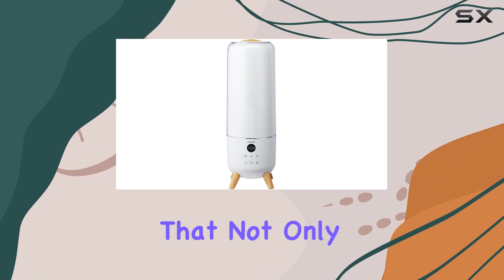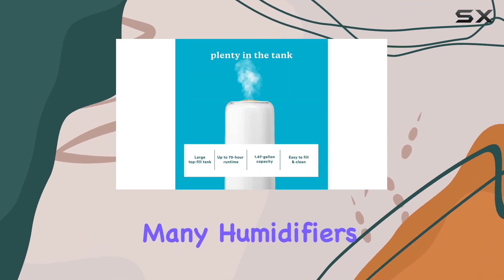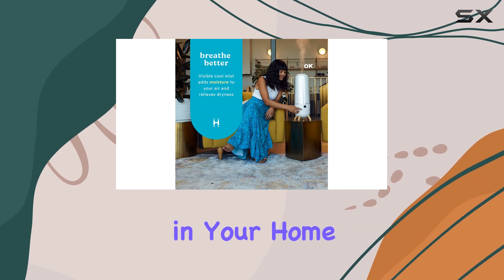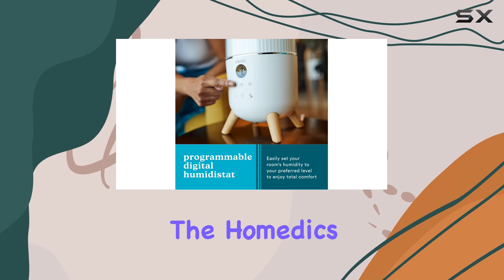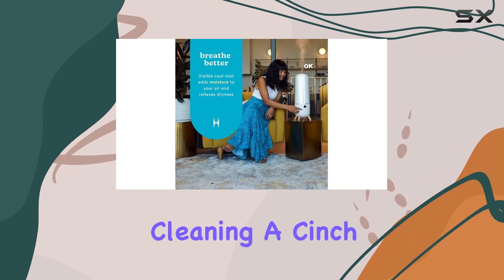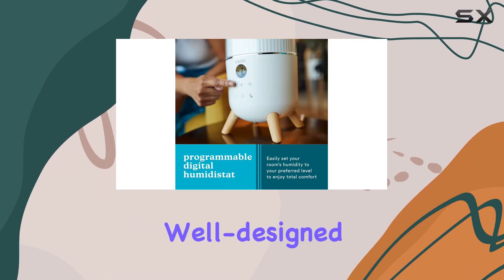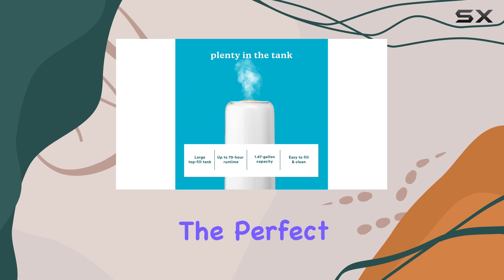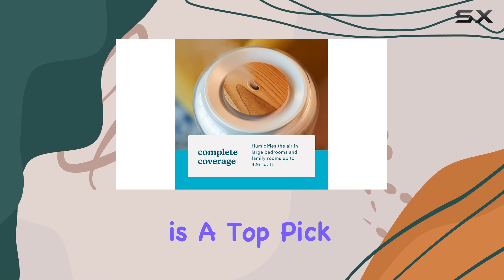Homedics TotalComfort Deluxe: Best Ultrasonic Humidifier?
0:00 Intro
0:07 Review

Things that we mentioned in this video:
Homedics Ultrasonic Humidifier - Large : B09DZ4WYNR